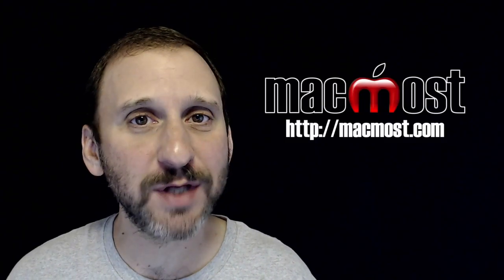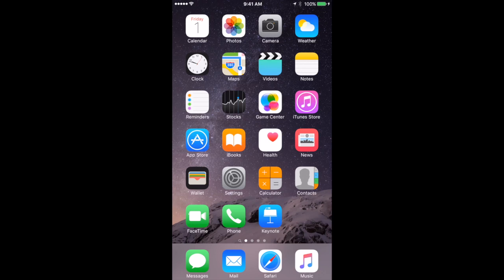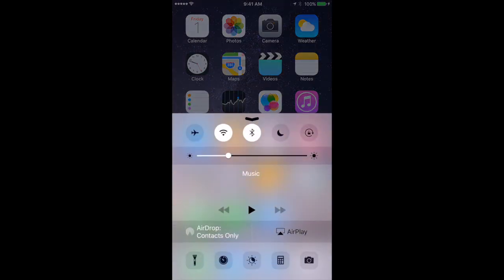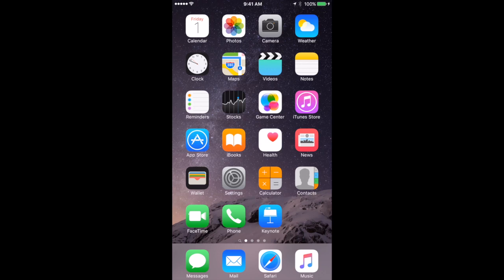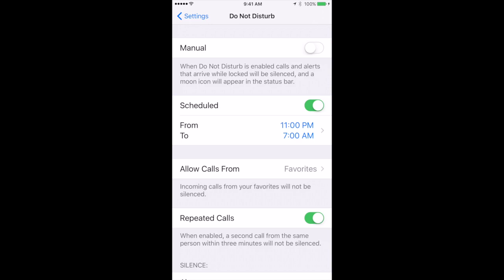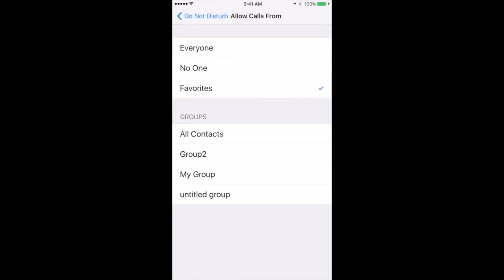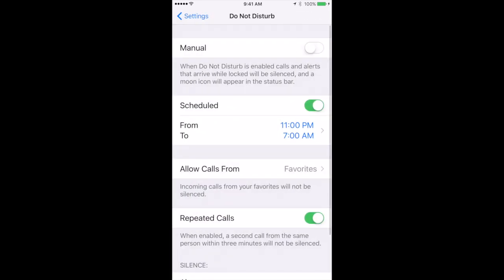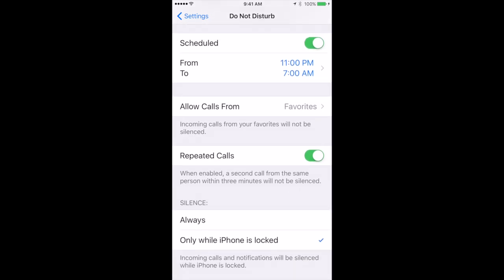iPhone Do Not Disturb Mode (#1212)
If you want to silence your iPhone at night or while in meetings, you can use the Do Not Disturb mode to temporarily disable audible alerts. You can turn this on manually, or set a daily start and stop time.